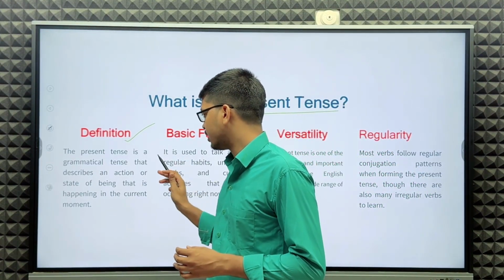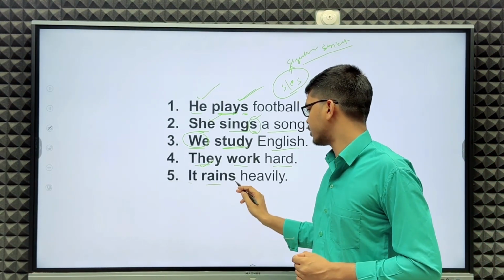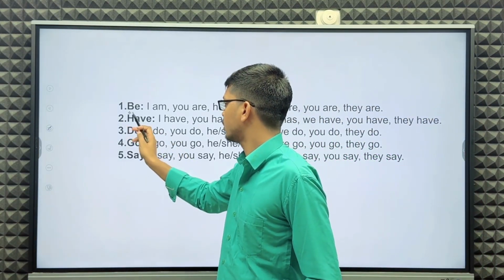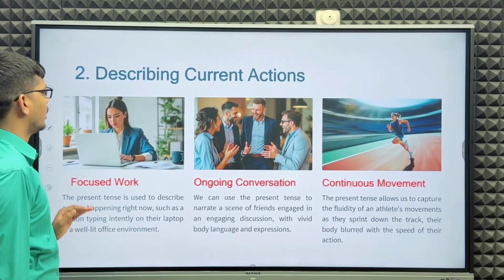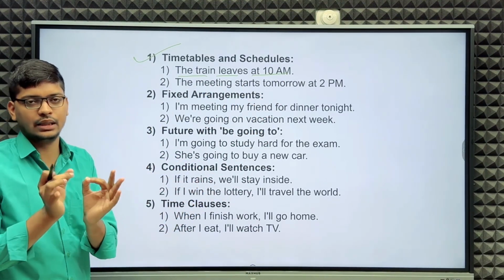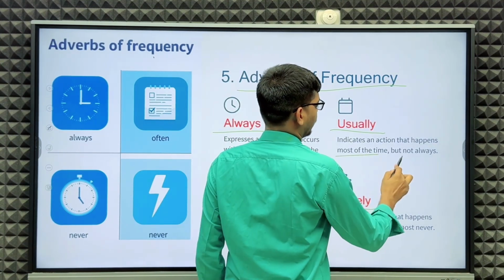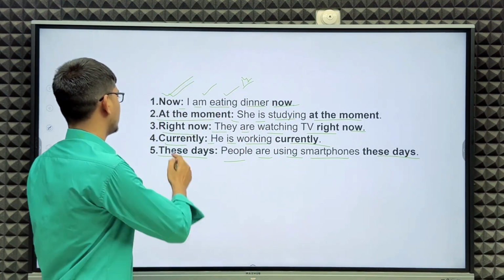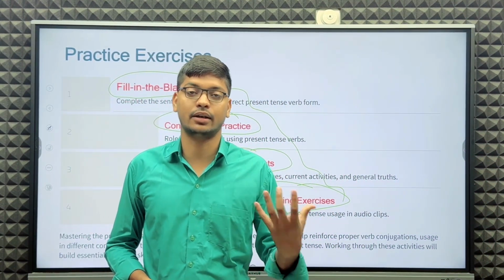A complete lesson : ‘PRESENT TENSE’ || English Grammar for Native Speaker || Simple Present Tense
Dive into a comprehensive guide on the Simple Present Tense, designed specifically for native English speakers. This lesson covers the essential rules, structures, and examples to help you master the fundamentals of the present tense in English grammar. Perfect for refreshing your skills or enhancing your understanding.

Present tense
Simple present tense
English grammar
Native speakers
Grammar lesson
Verb conjugation
Sentence structure
Grammar rules
Present tense usage
Tense explanation
English language
Basic grammar
Everyday grammar
Present tense examples
Grammar guide
Tense practice
Subject-verb agreement
Language learning
English tenses
Grammar fundamentals